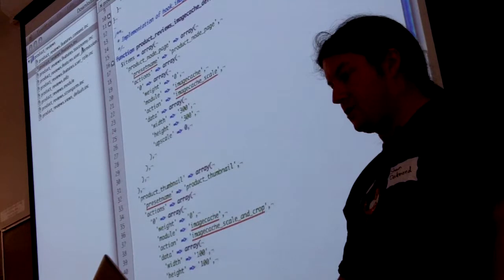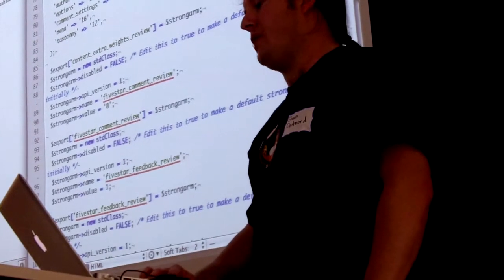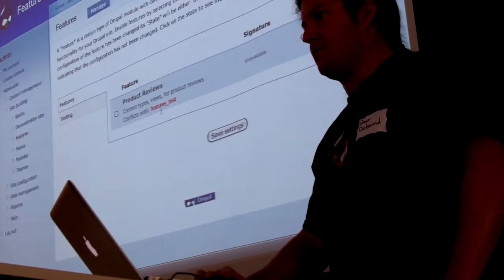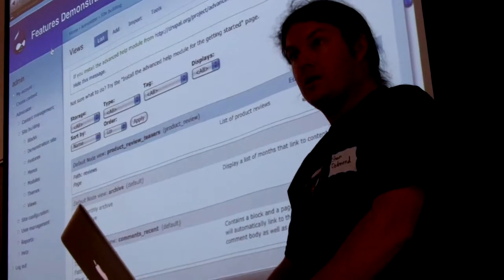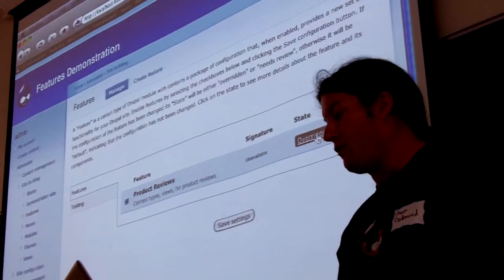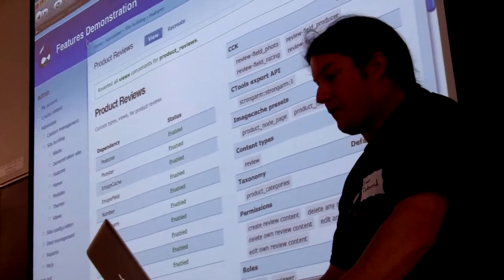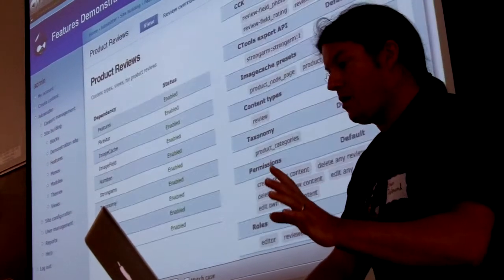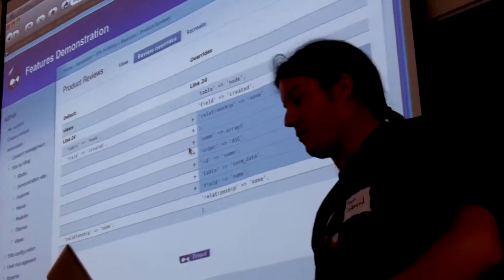4 Drupal Features module